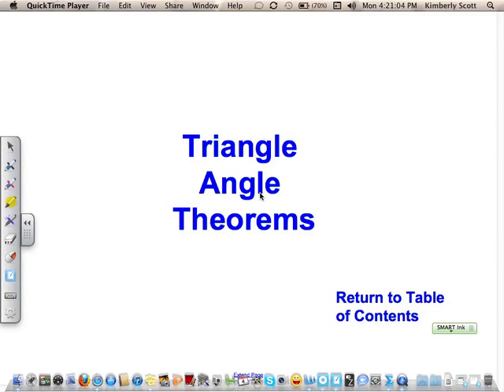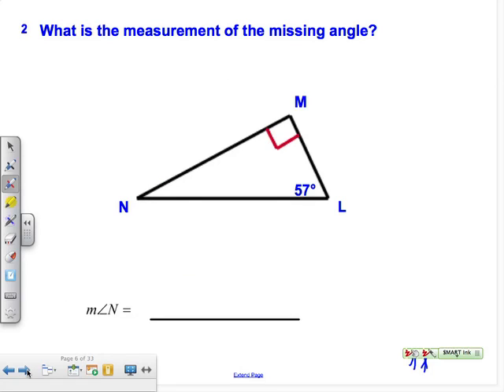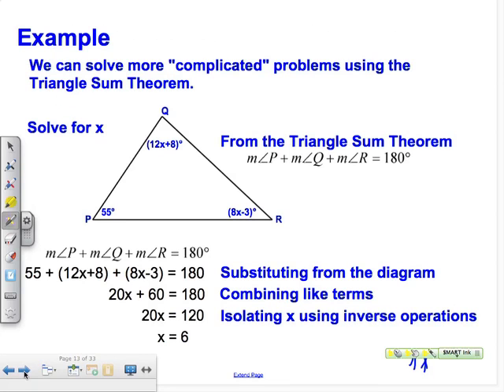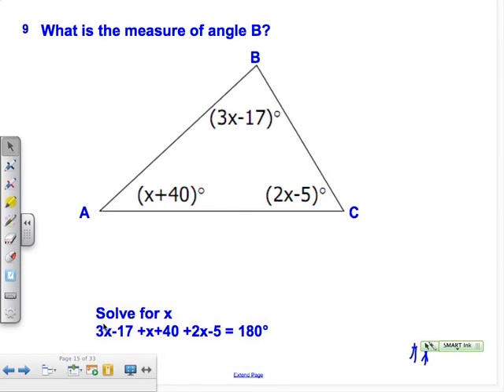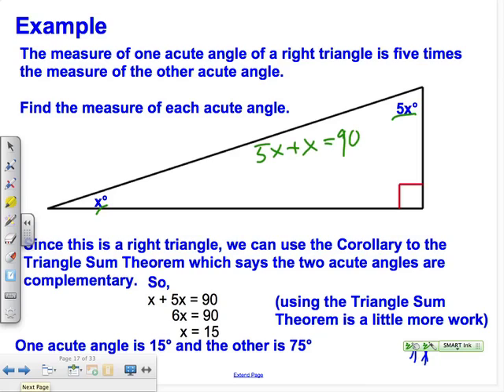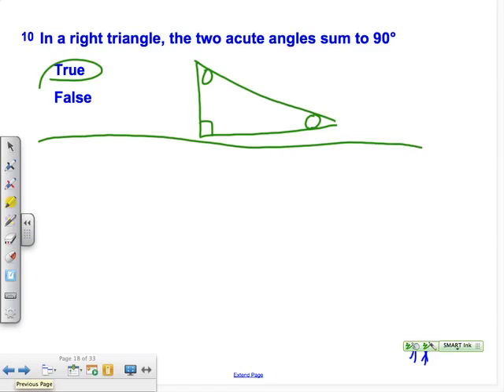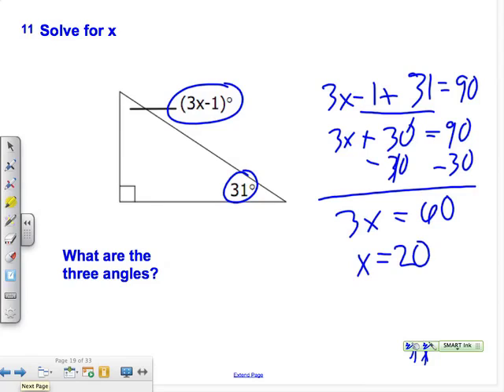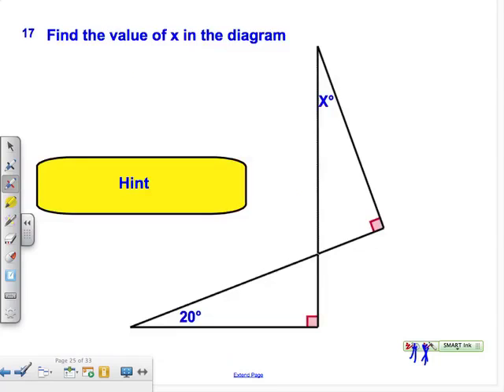section 4 2